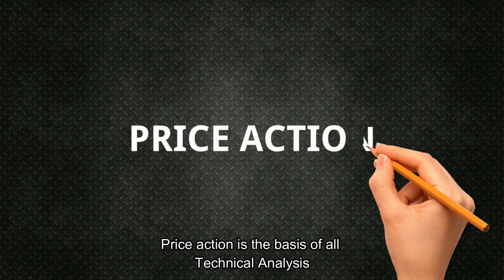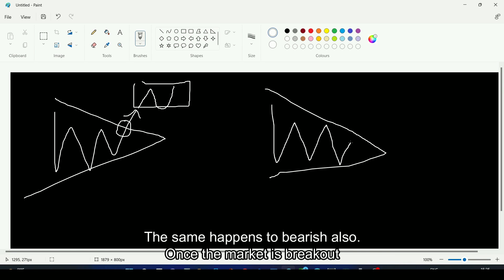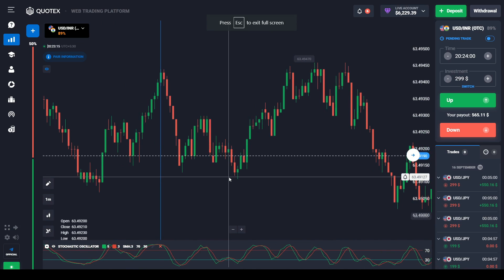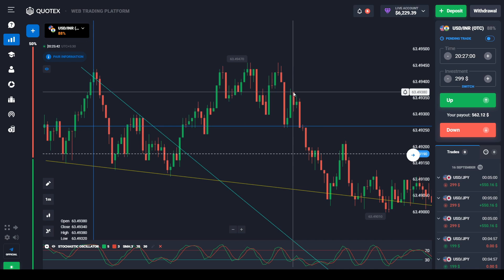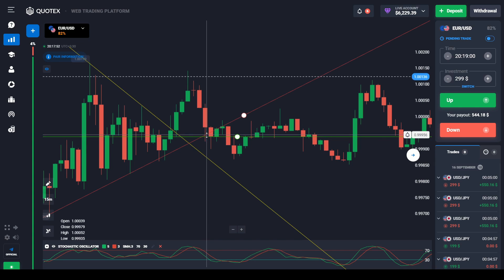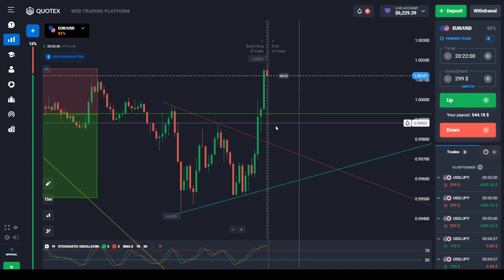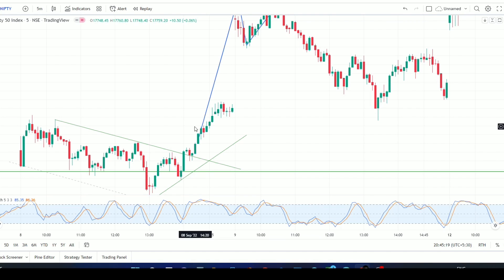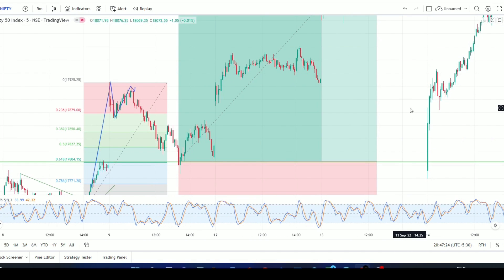[CC] Unknown Triangle Breakout Strategy | Intraday | Forex | Super Traders Hub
Hello guys, this video is completely educational purpose. I explained the techniques which I learnt from my 8 Years of experience.

00:00  Intro
01:04  Strategy Explanation
05:36  USD/INR Trade Explanation
08:43  EUR/USD Trade Explanation
14:02  Nifty 50 Explanation
19:00  Live Trading
20:55 Outro

Live Trading Intraday trading strategy and option trading strategy.
All strategies provided here are the education purpose and based on my extensive research, experience and study of share market.
✔️ No Buying or Selling trade and investment recommendations.
✔️ I and My channel will not be responsible for any profit or loss which you trade by your own.
✔️ Consult your financial advisor before any investment or trades.
⚠️ IMPORTANT NOTICE ⚠️

Binary options trading carries a high risk and may not be suitable for all investors. Prior to engaging in such activities, carefully assess your financial situation, risk tolerance, and investment objectives.

Past performance does not guarantee future results, and there is no assurance that any account will achieve similar profits or losses as discussed in this video. The information presented is based on personal analysis and may not be accurate, reliable, or complete.

Viewers are strongly advised to conduct their own research and consult with a qualified financial professional before making any investment decisions. The presenter and the YouTube channel do not guarantee the accuracy or completeness of the information provided and are not responsible for any errors or inaccuracies.

Trading involves risks, and viewers should only use funds they can afford to lose. The presenter and the YouTube channel disclaim any liability for losses or damages resulting directly or indirectly from the use of the information in this video.

By watching this video, you acknowledge that you have read and understood this disclaimer. Always perform your due diligence and seek professional advice before making financial decisions.